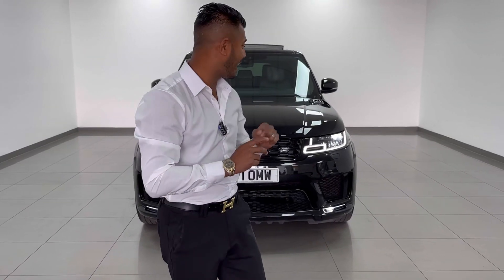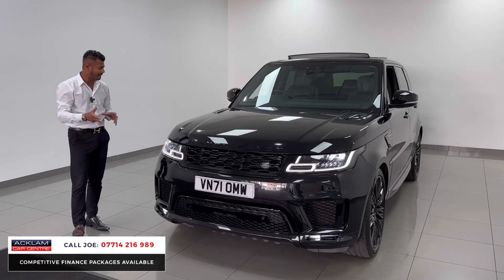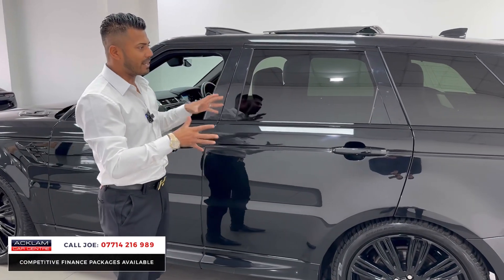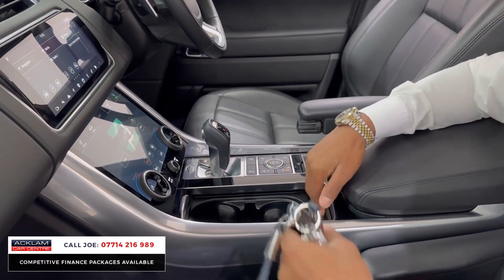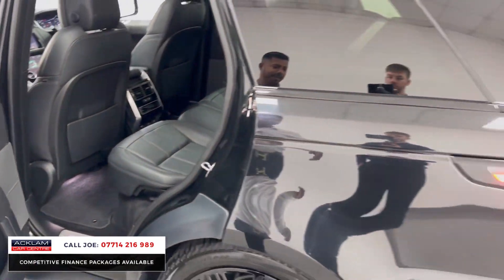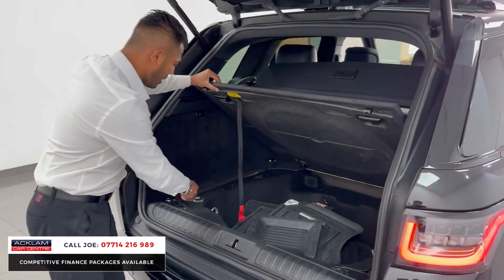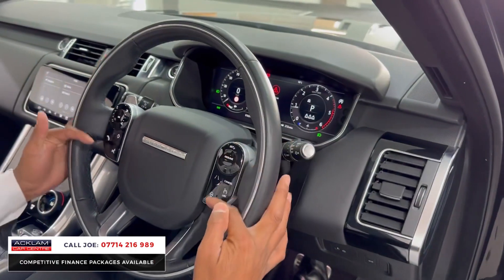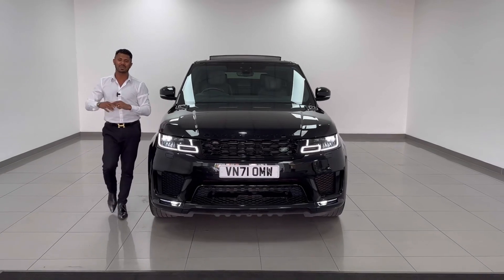2021 Range Rover Sport D300 HSE Dynamic Black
One of the most popular models in Sport line up perfectly combination style, power & luxury. Here’s out latest example showcased in Santorini Black Metallic with Dechromed Exterior, 22” Gloss Black Alloys & Full Black Interior